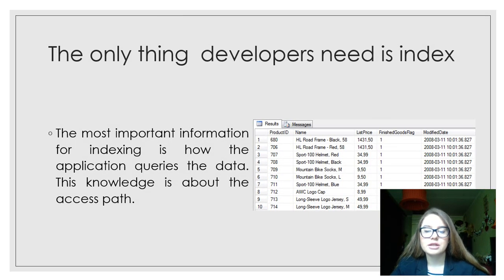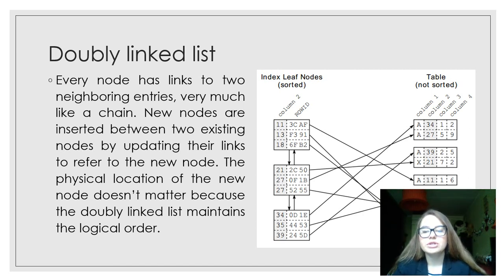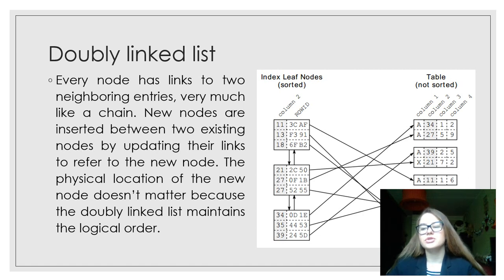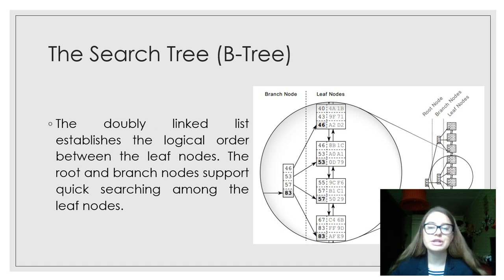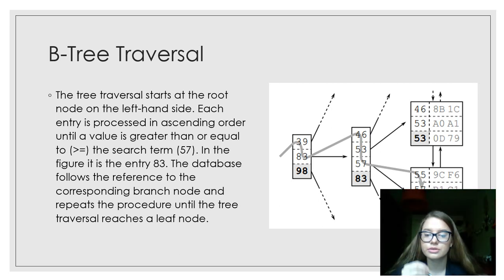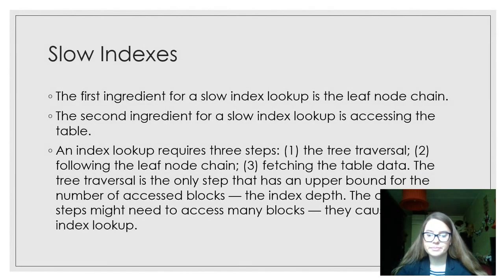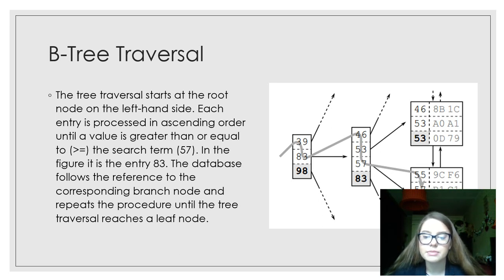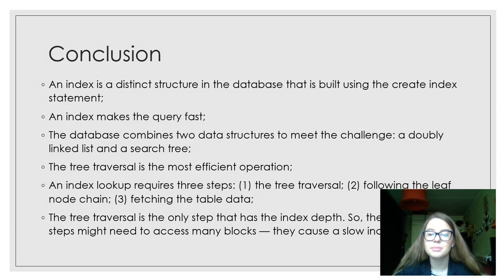Презентация на английском по теме "Anatomy of an index"